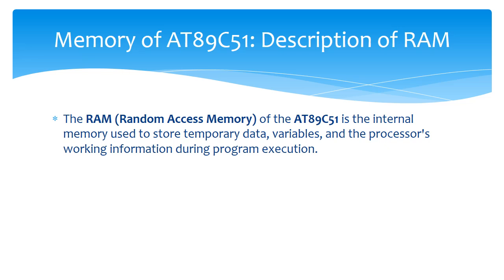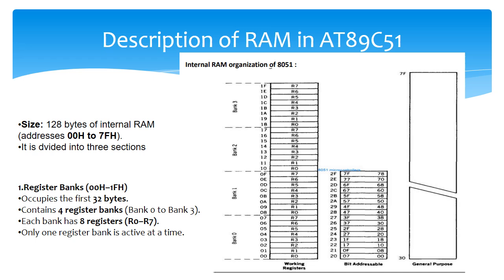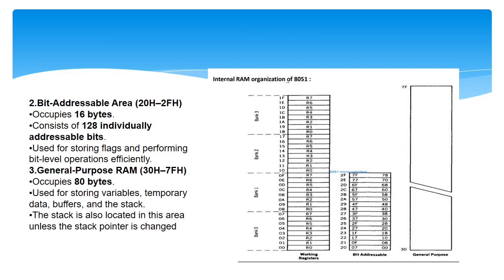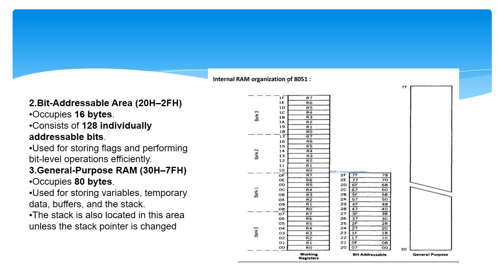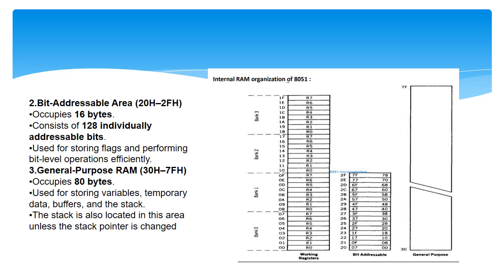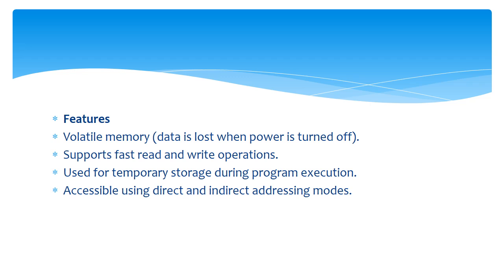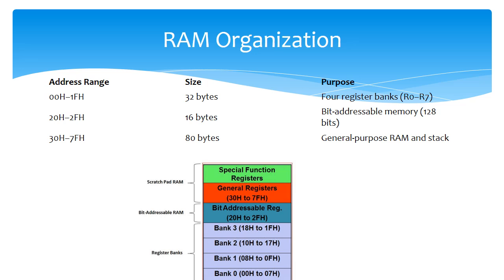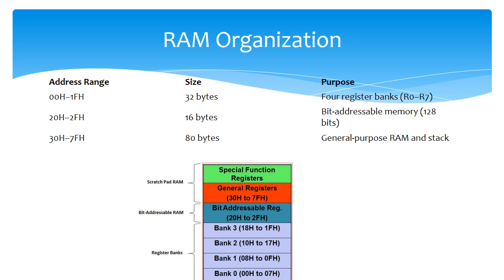10 07 26 6 8th Hour